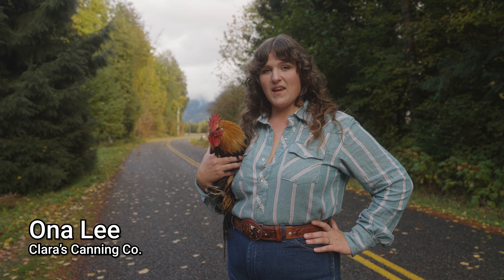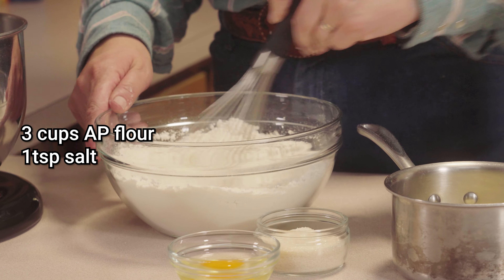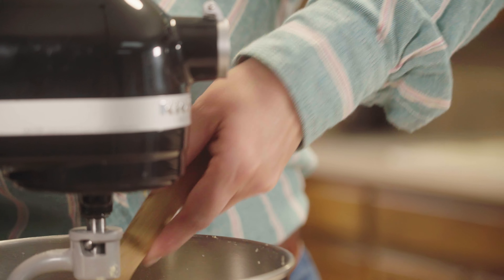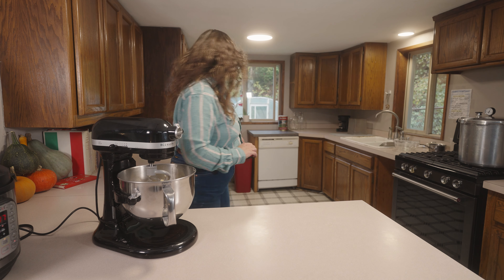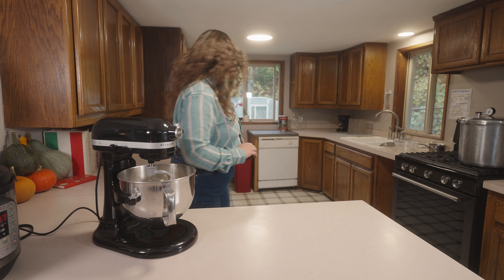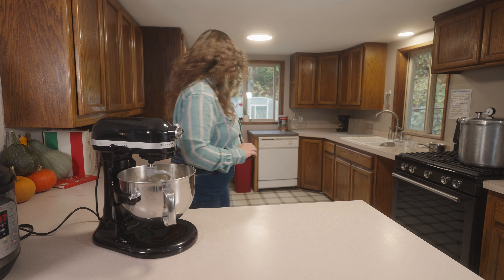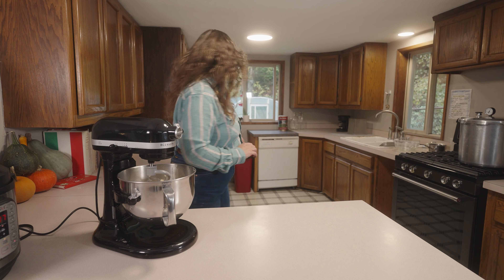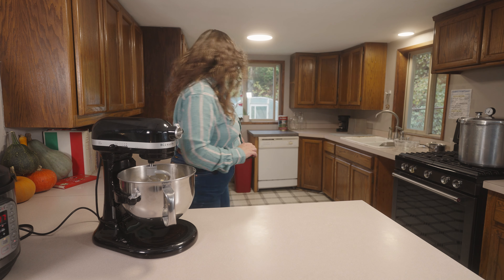Bouncy and Buttery Pan Rolls Recipe: Clara's Canning, The Show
This recipe is sure to be one you will want to save and pass down.  These rolls are soft, fluffy, buttery, and everyone will rave about them for years to come.

These rolls are best served the same day, but if you need to prepare them ahead, be sure to reheat them briefly before serving. To reheat, place them back in the skillet and warm them in a 350°F oven for 5–10 minutes. Alternatively, you can par-bake the rolls in advance and finish baking them just before serving.

If you'd like to interact with me and make suggestions on a future video,
follow Clara's on Instagram, @clarascanning